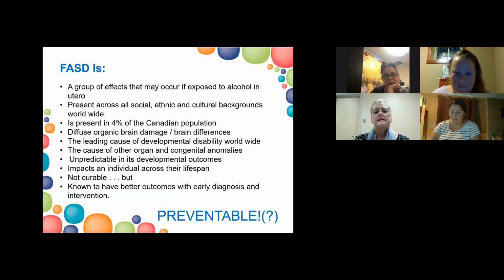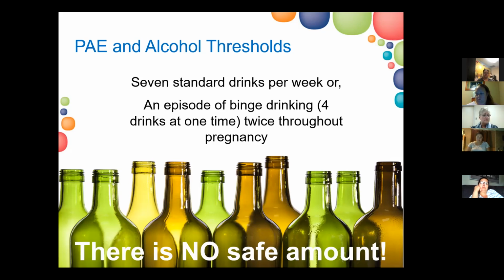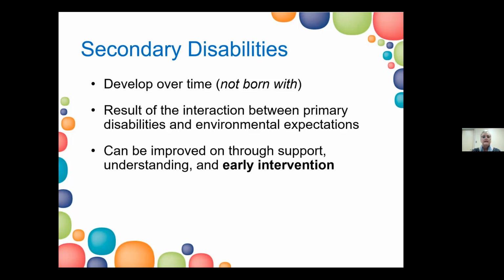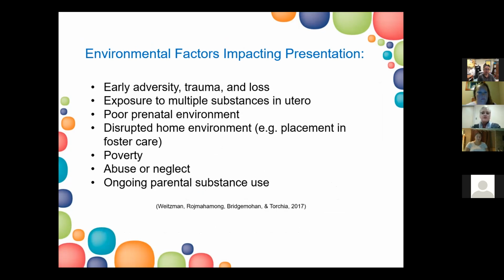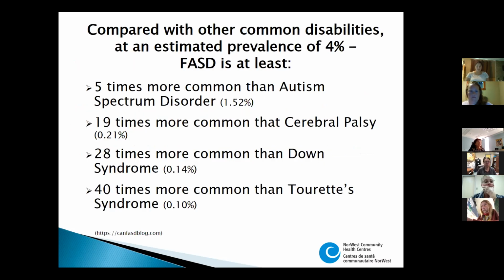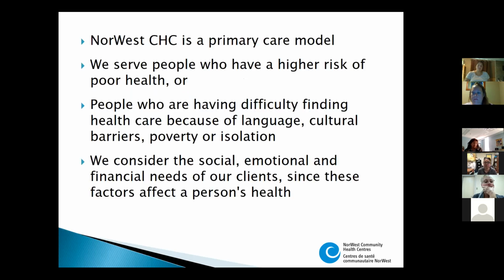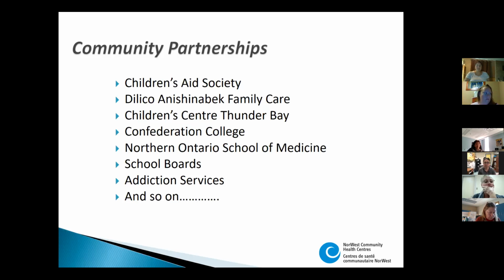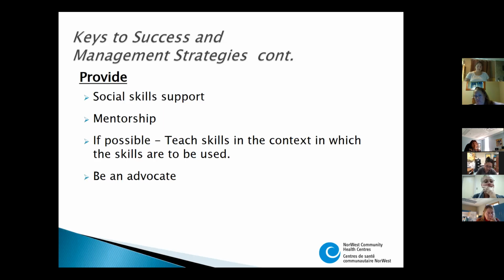FASD Diagnostic Clinic Information Webinar